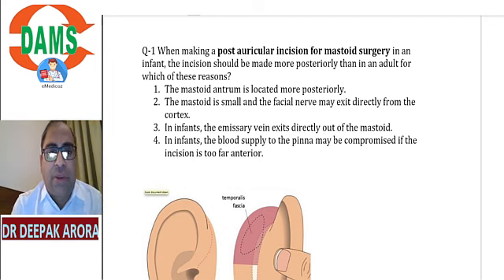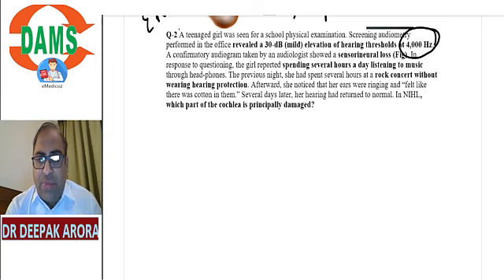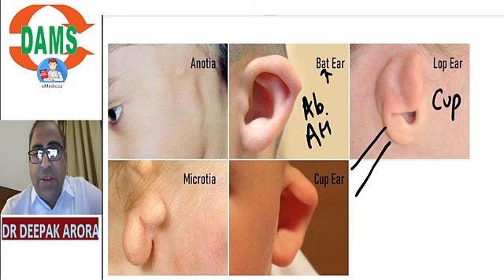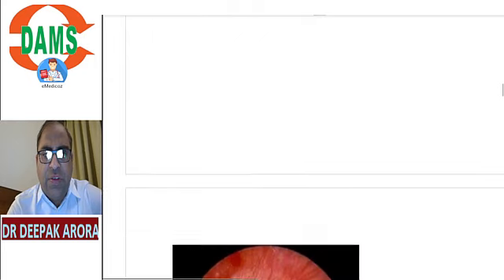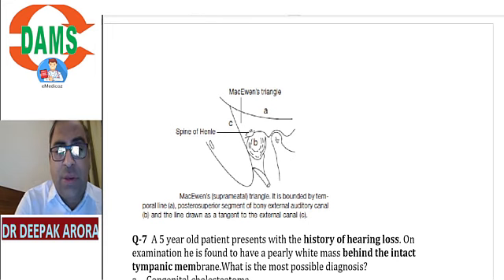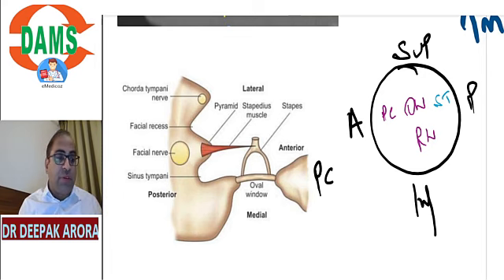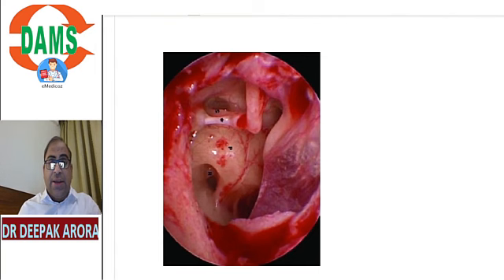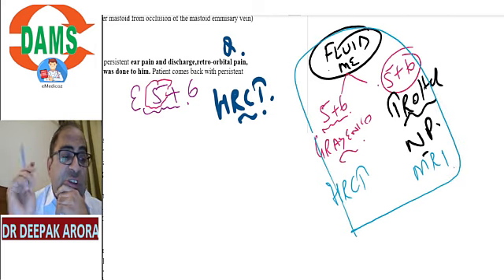Clinical Vignette Discussion | Clinical Ear Anatomy & Disorders || Dr. Deepak Arora (Part 1/2)